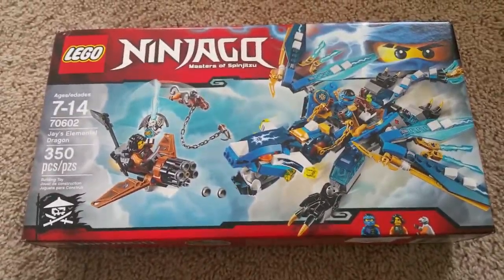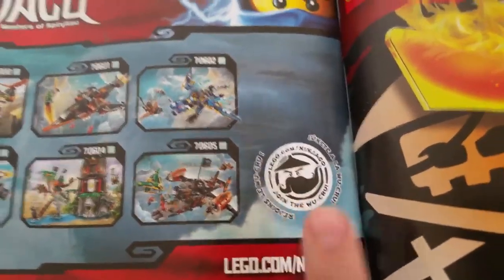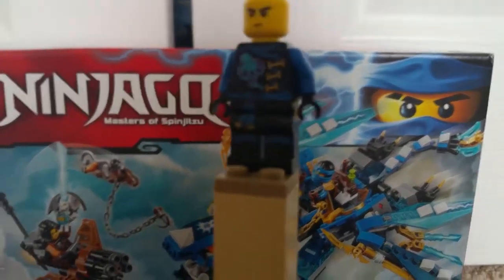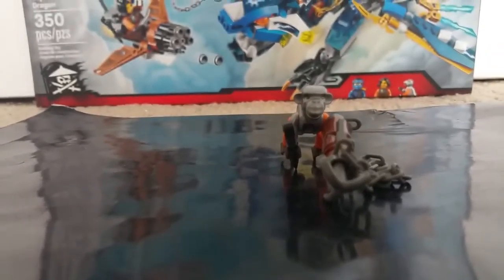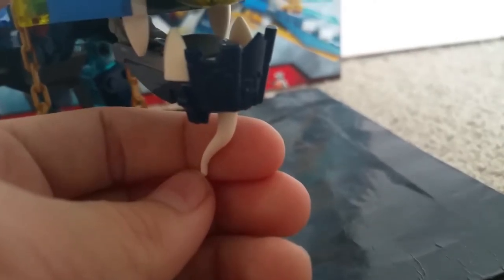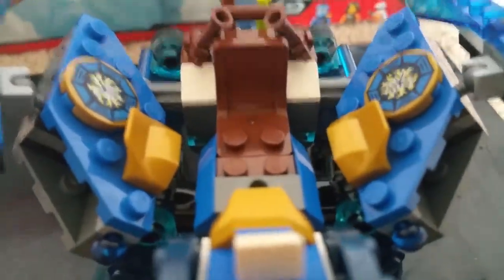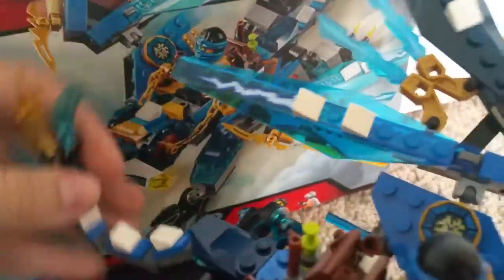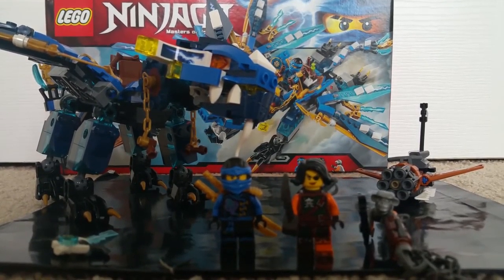LEGO Ninjago Jay's Elemental Dragon Reiview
I hope you like this review which includes Jay, Cyren, and Monkey Wrench.